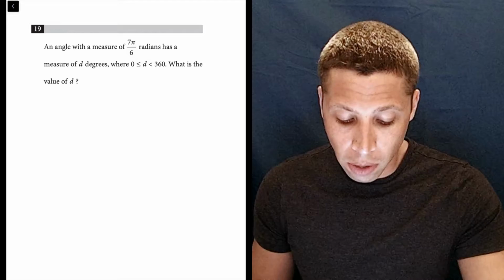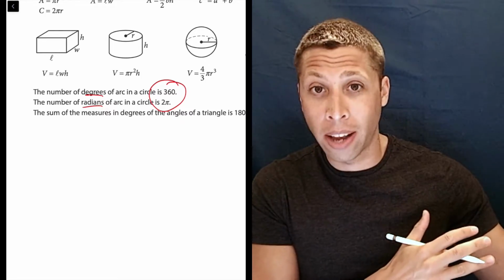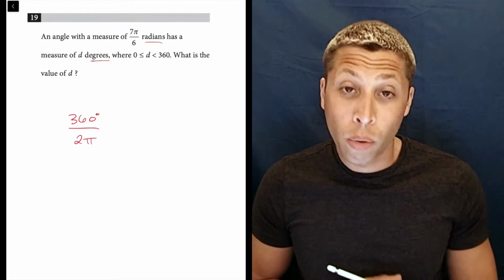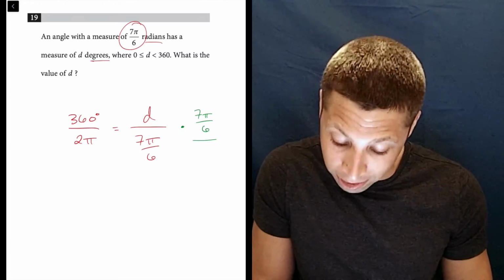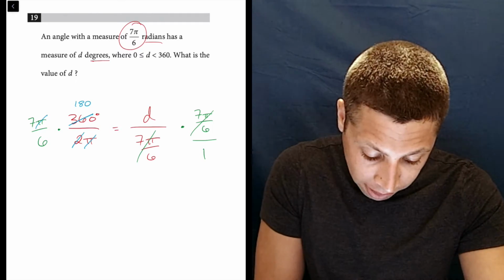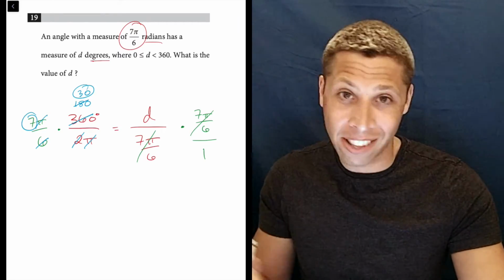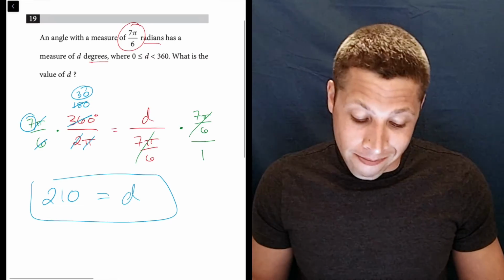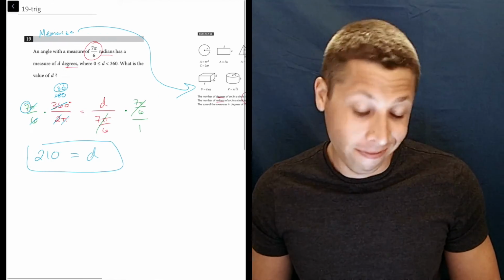SAT April 2017 QAS, Section 3, Question 19